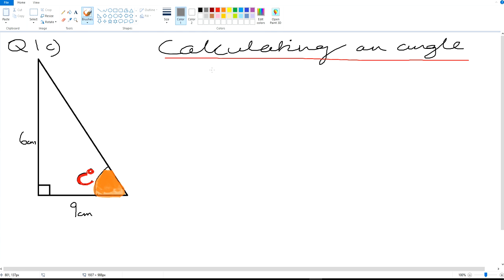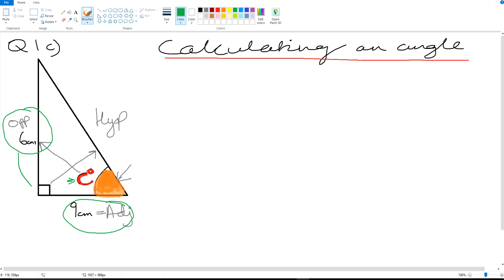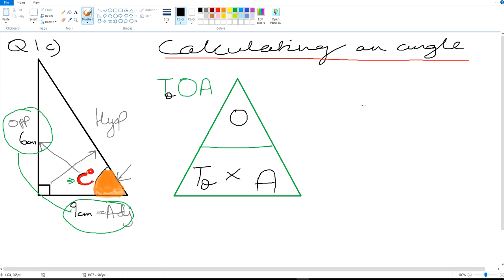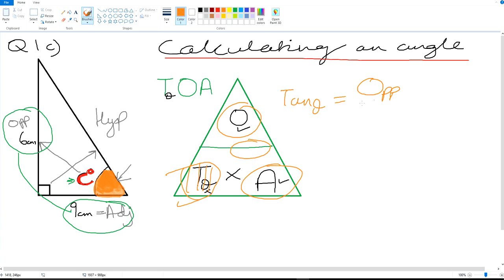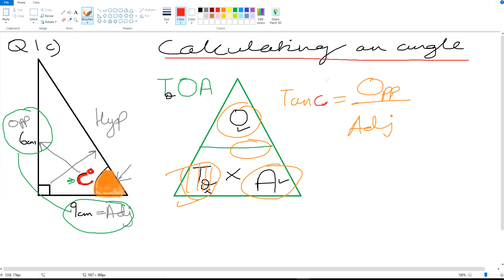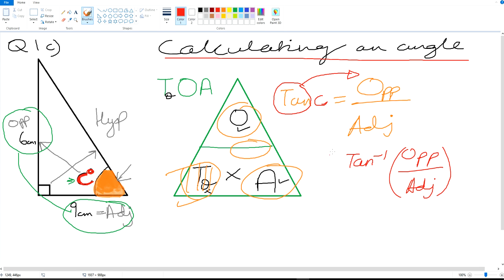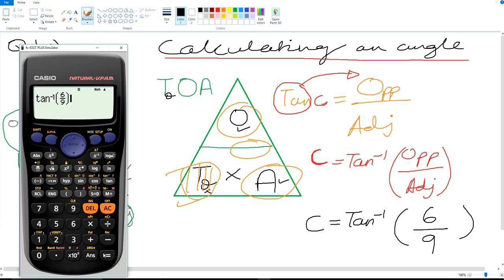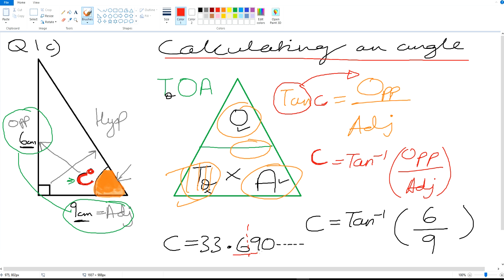Trig calc Angles vid